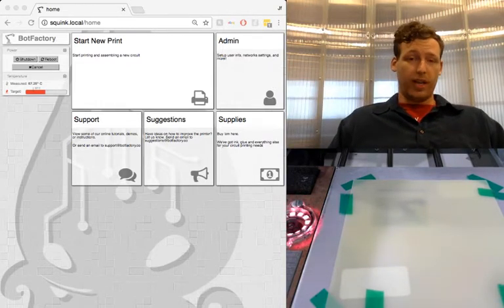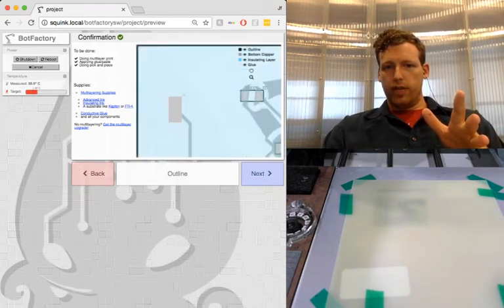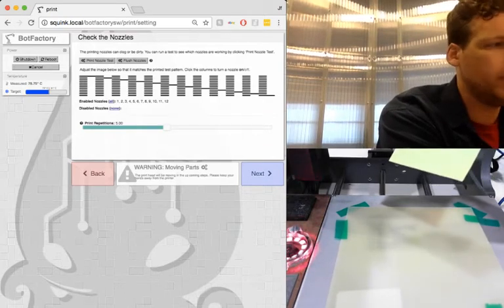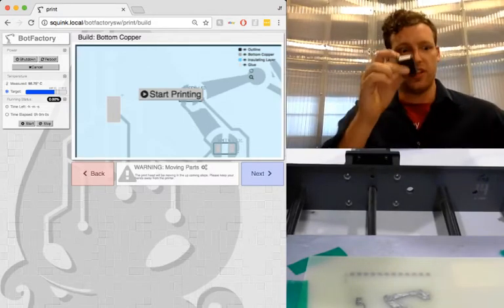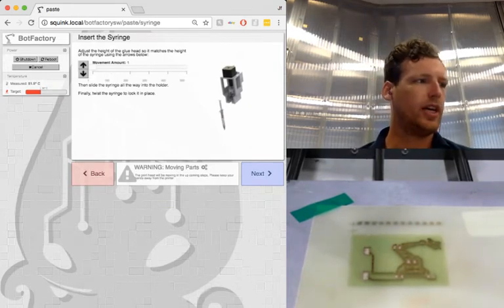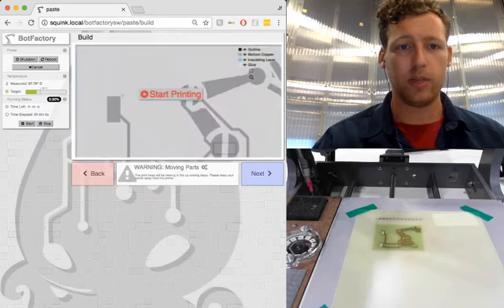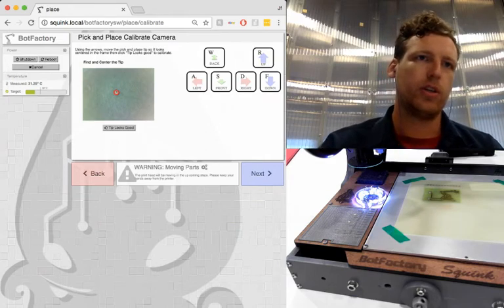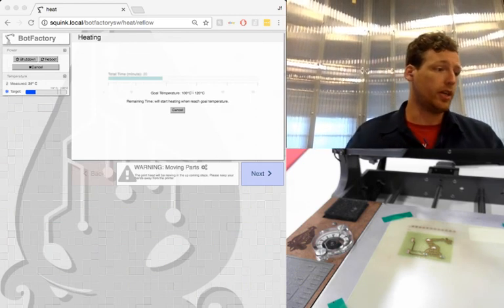BotFactory Squink PCB Printer Live Demo - July 20, 2017 @ 1pm EST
Hi Everyone!

This is one of hopefully many more live demos of our Squink PCB Printer to help demonstrate the essential functions, new features and applications.

In this demo we will be printing a simple circuit to show off our brand spanking new software, v1.0. We will be taking questions and maybe thinking of some new ideas for the next live demo.